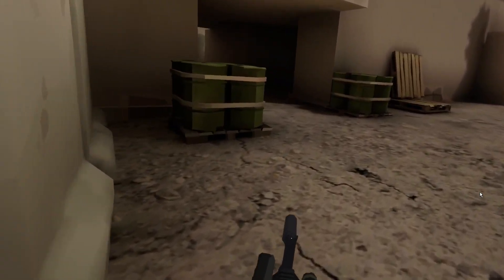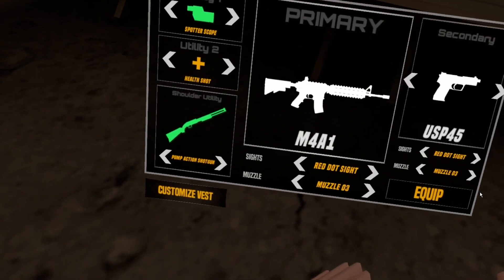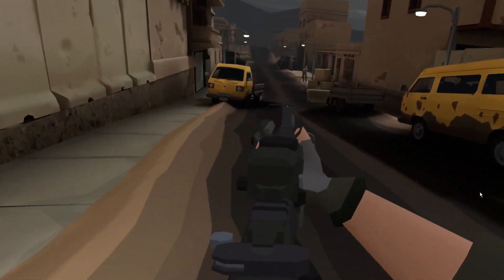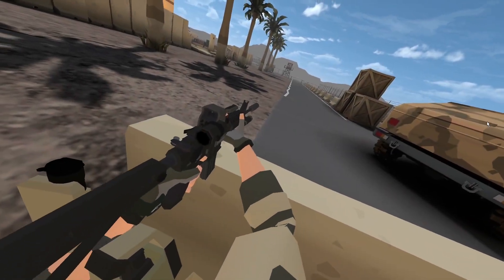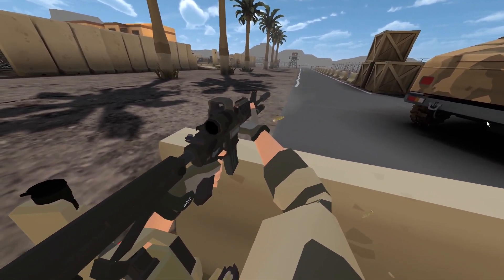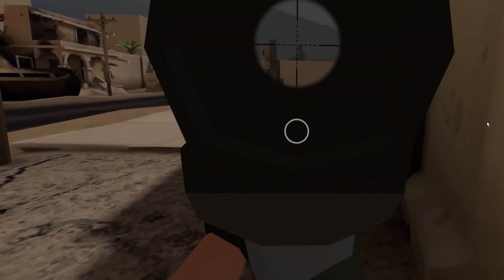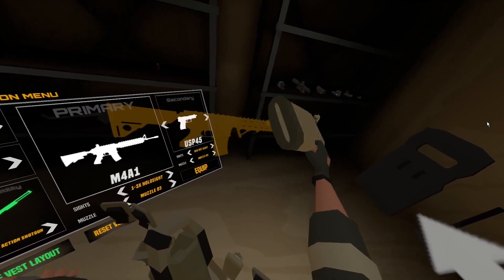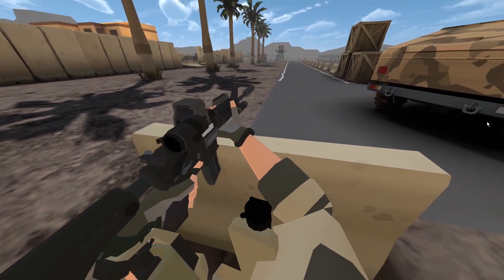Tactical Assault VR Patch, 0.6.6.1 is out!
Most recent patch notes explained and demonstrated for TAVR 0.6.6.1.

Credit to Avery Alexander for the background music, Tactical Music.

Join Tactical Assault VR's Official Discord, where you can stay up to date on updates, get into the community, and get your tactical fix!